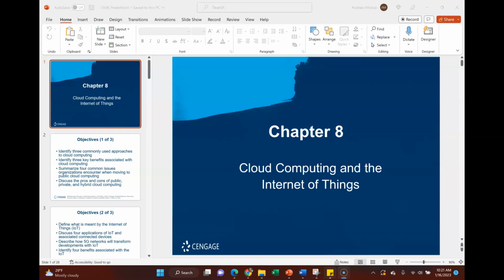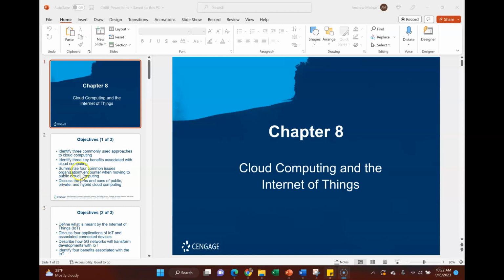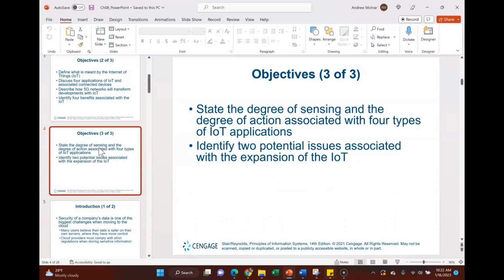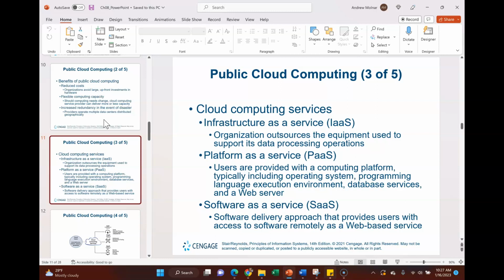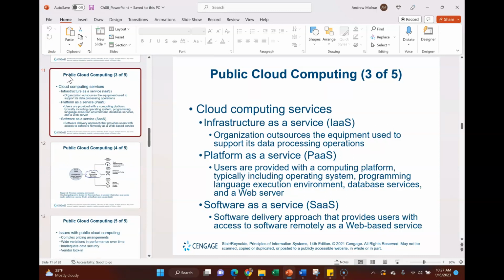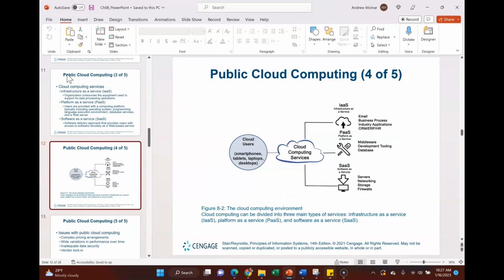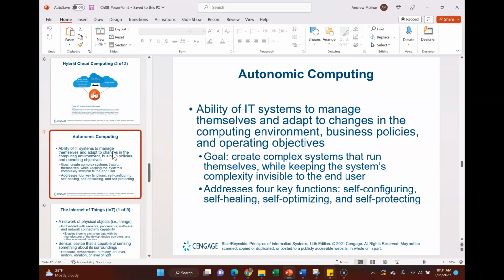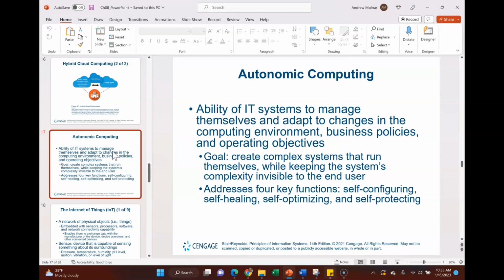INST201, Week 8, Part 1 of 2